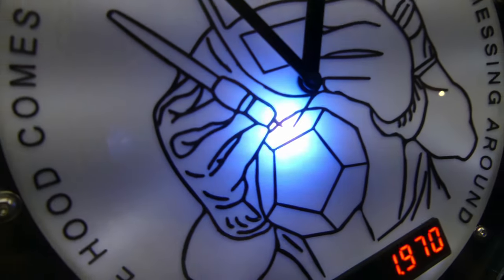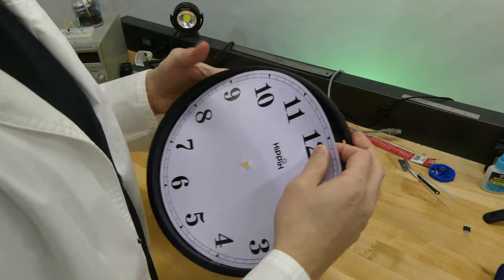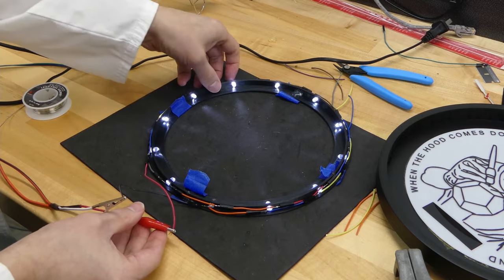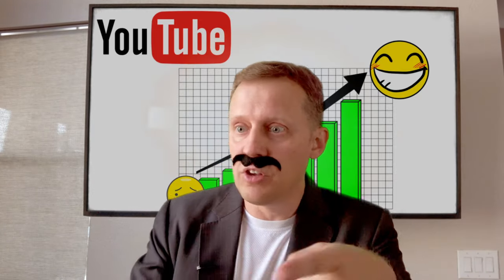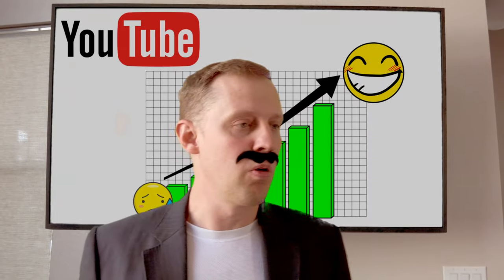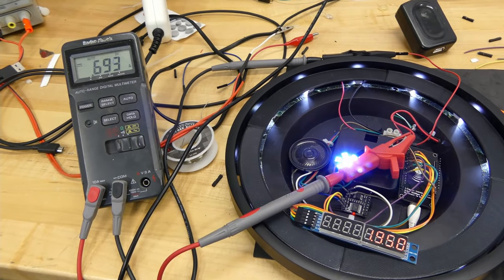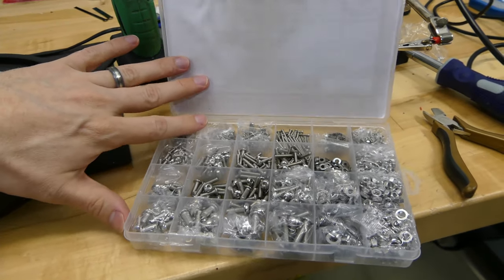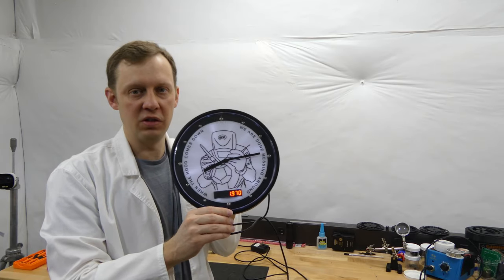DIY Themed Clock with YouTube Counter and *AUDIO*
Ideas for a theme clock with the YouTube subscriber counter, welding flash, and sound effects.

You may not want to build this exact clock but maybe it will give you ideas to build one with your own theme. I built this one for Haslip Cycle Works.

Parts in this build:
10' Clock

Node MCU ESP8266

7 segment Display

Voltage regulator for AA battery

Jewel LED

Stainless steel bolts